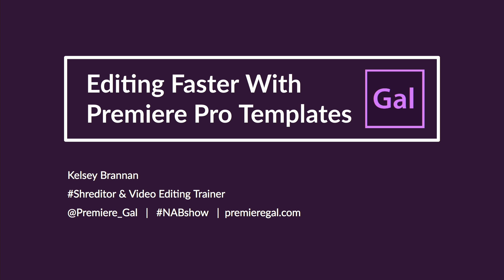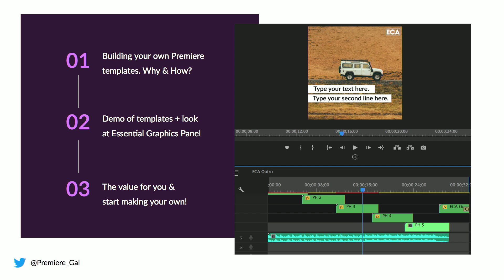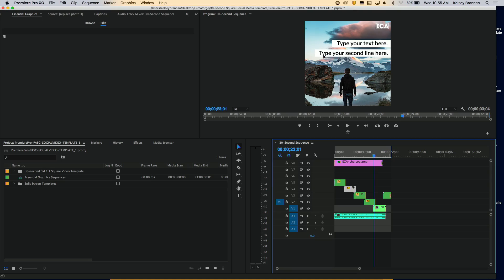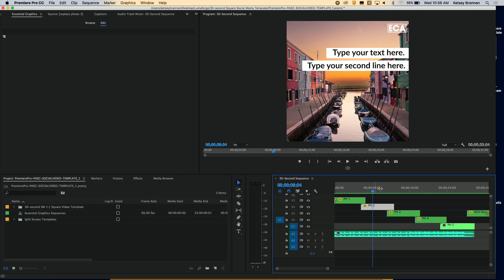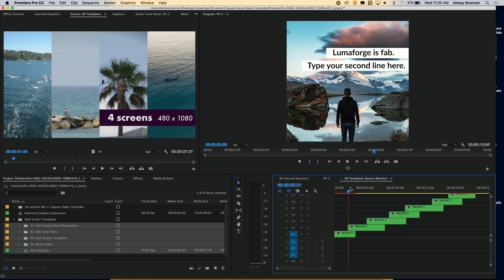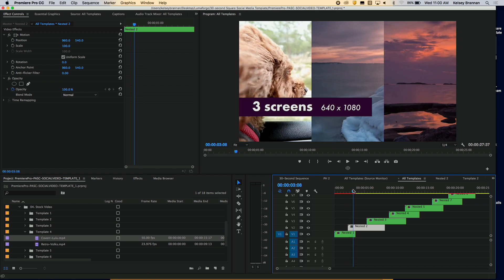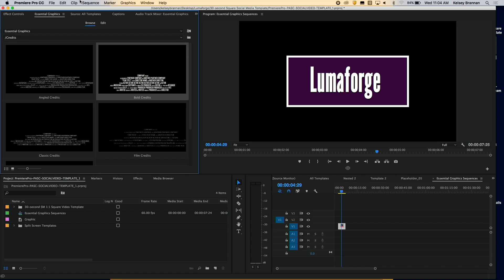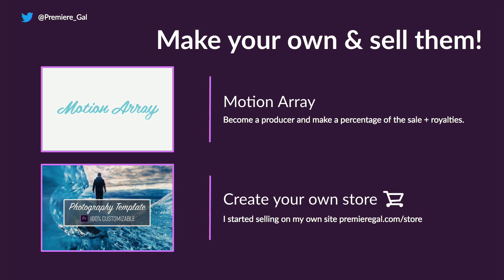Kelsey Brannan: Premiere Pro Templates & Essential Graphics Panel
Kelsey Brannan, aka Premiere Gal, walks us through creating Templates in Premiere Pro using both the Media Browser and the Essential Graphics Panel.

Templates can help save time, keep you on-brand, and can be sold online to other editors!